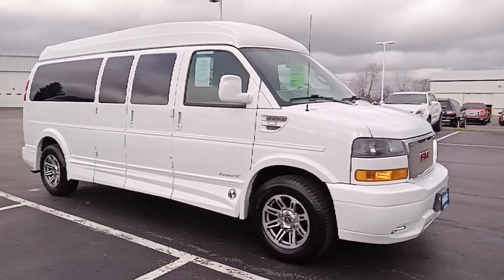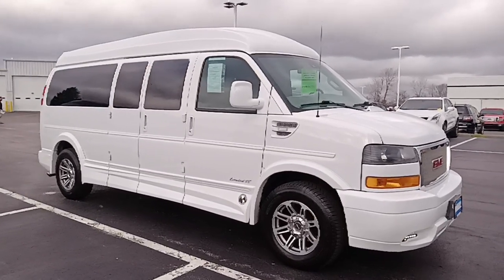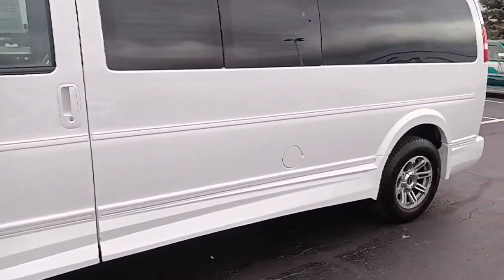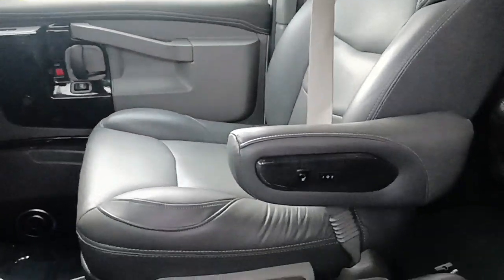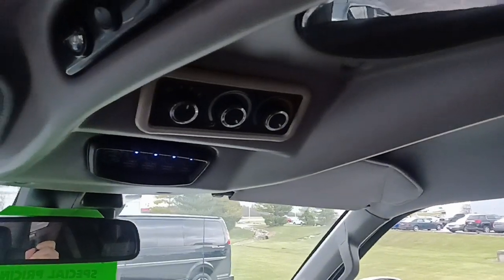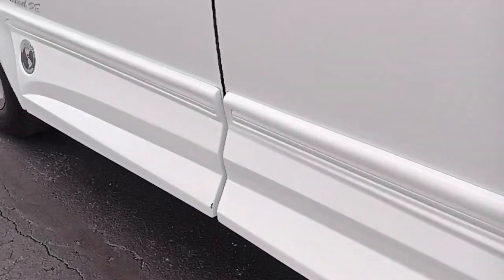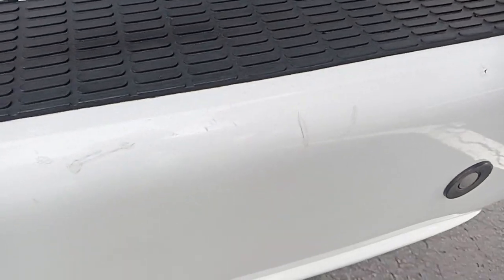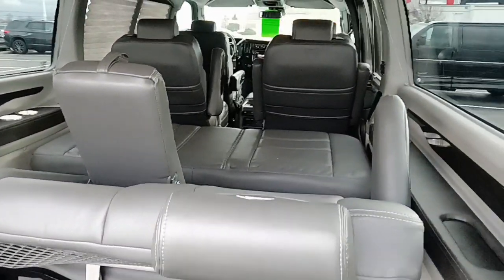up34377. 2020 7 passenger GMC conversion van 4x4.